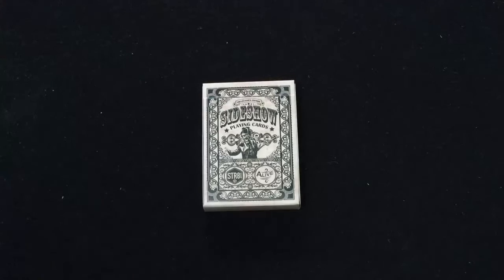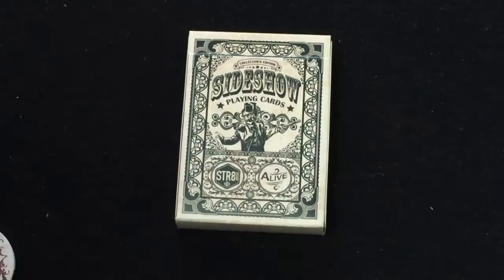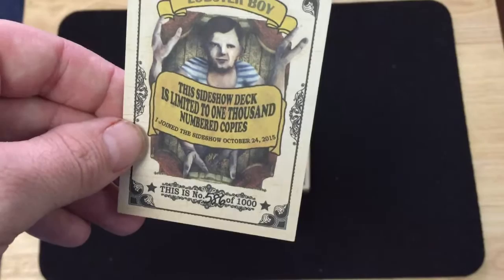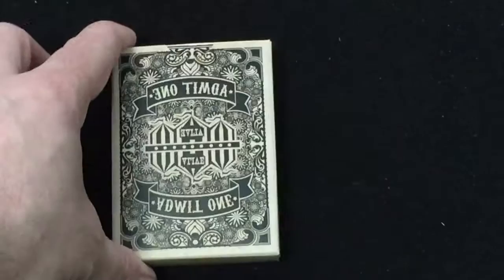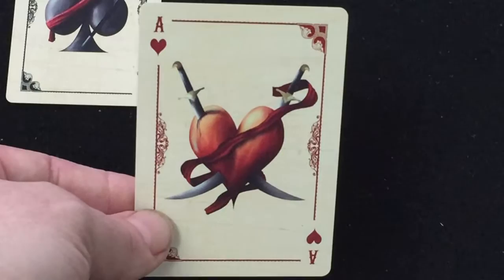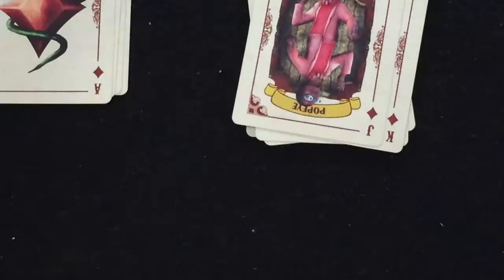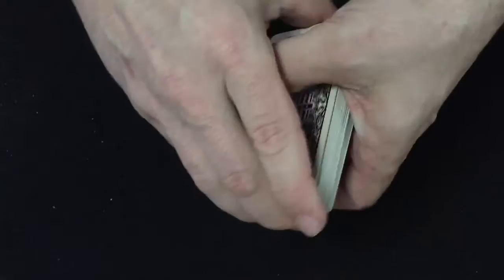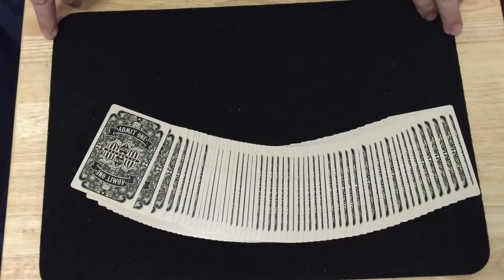Sideshow Deck Review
Pretty deck of cards from Str8Games!

For the best playing cards check out CollectablePlayingCards.com and CardPorn.com